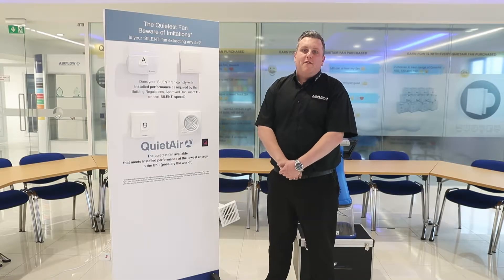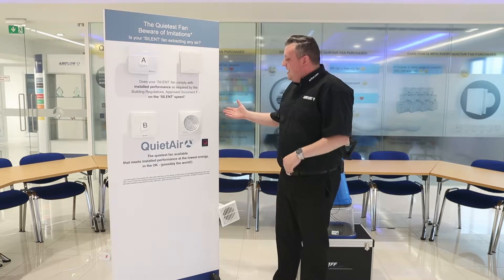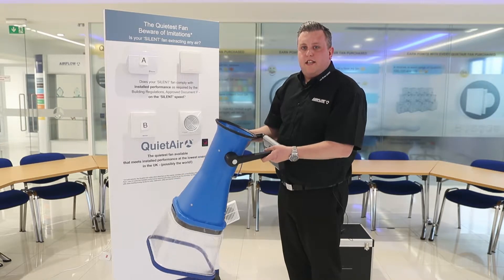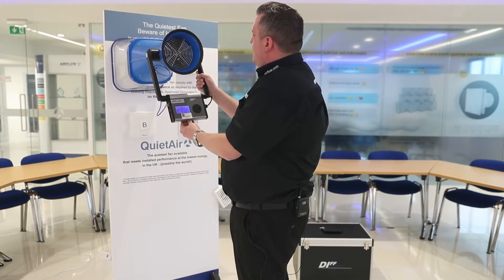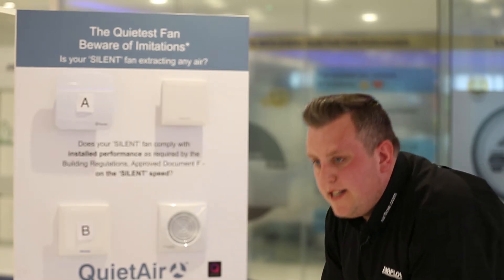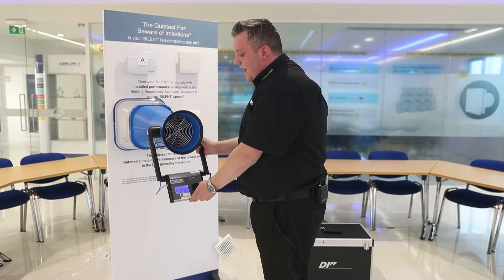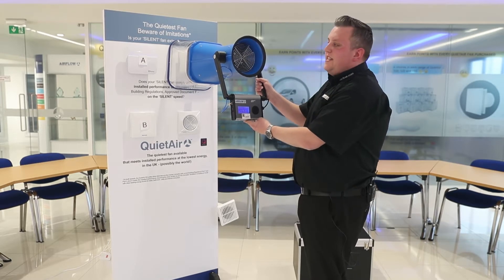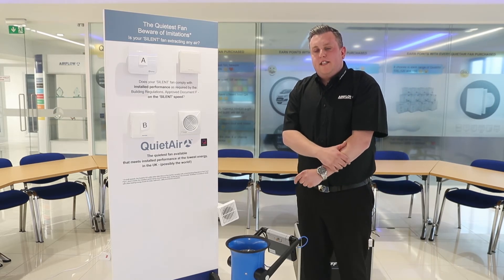The importance of installed performance of extractor fans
Discover why it is important to accurately test extractor fans once they have been installed in the home and why it is key to use fans that perform to Building Regulations when correctly installed.